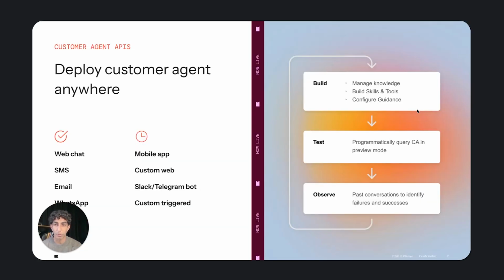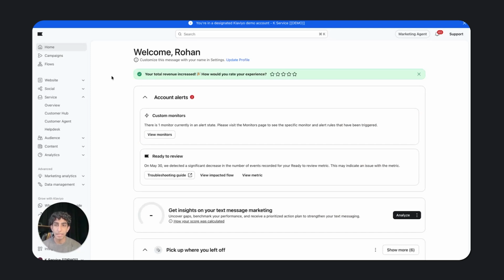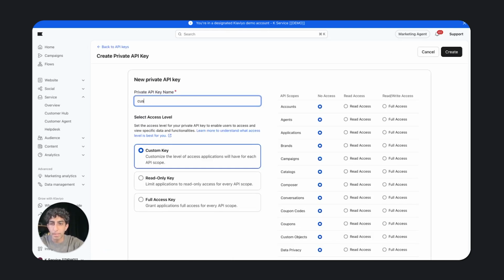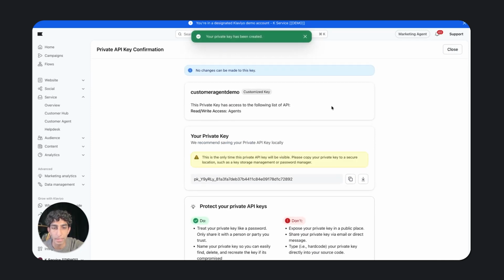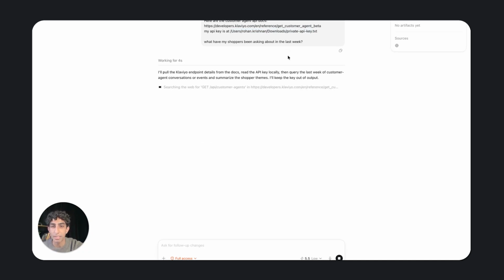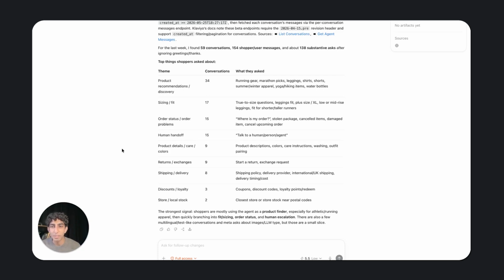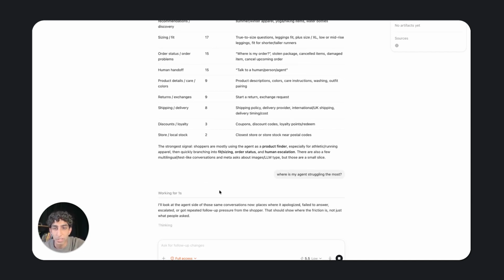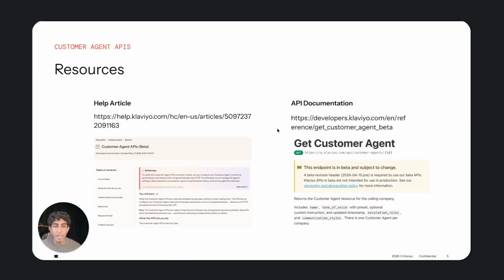Getting Started With Klaviyo Customer Agent API Keys and APIs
Deploy, configure, and improve your customer agent API to automate personalized conversations at scale with Klaviyo Customer Agent—fully programmatic from setup to production monitoring.

Want to see what Klaviyo Customer agent can do for your business? Explore Getting Started with Customer Agent:

What you’ll learn:
- How the Klaviyo Customer Agent API unlocks nearly everything you can do in the UI—via API, including Klaviyo agent deployment, configuration, agent response testing, and observing behavior in production
- How to create and securely store Klaviyo API keys with the right permissions (including agents scope with read vs. full access)
- How to use the Klaviyo conversations endpoint to pull conversation history, analyze what shoppers are asking about, and group requests into themes you can act on
- How to diagnose where your agent struggles most (like post-purchase support and order-related questions) and reduce handoffs with targeted improvements
- How to use Klaviyo Create Skill to ship a new support skill (tracking, changes, returns, issues), test it programmatically, and iterate until it’s production-ready

⏱️ Timestamps:
00:00 Introduction – Overview of the Klaviyo Customer agent and the new customer agent API for personalized conversations at scale
00:30 API capabilities – Configure, test, and observe Klaviyo Customer Agent API behavior programmatically beyond the Klaviyo UI
01:08 Create Klaviyo API keys – Set up Klaviyo API keys with the agents scope, choose read vs full access, and securely store your private key
01:30 Klaviyo conversations endpoint – Use the Klaviyo conversations endpoint to pull last-week conversation data and analyze themes like product recommendations
02:10 Post-purchase support gaps – Identify where the customer agent hands off most, focusing on post-purchase support and order-related questions
02:15 Klaviyo Create Skill – Build a new order support skill with Klaviyo Create Skill (tracking, returns, issues) to improve customer agent automation
02:30 Agent response testing – Run agent response testing and validate improvements, then review next steps with help articles and API documentation

Got questions about the Klaviyo Customer agent, the customer agent API, or what you’re building with these new APIs?

ABOUT KLAVIYO